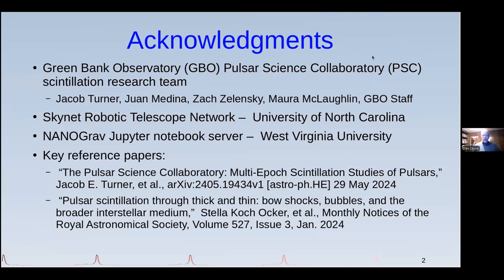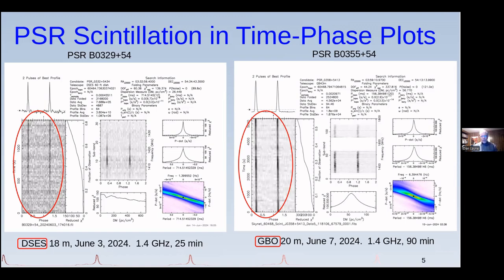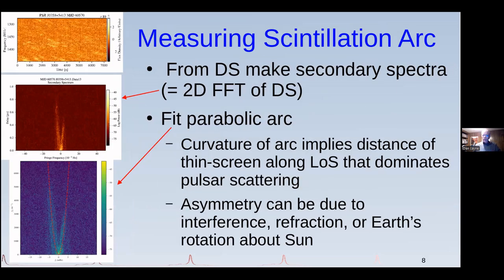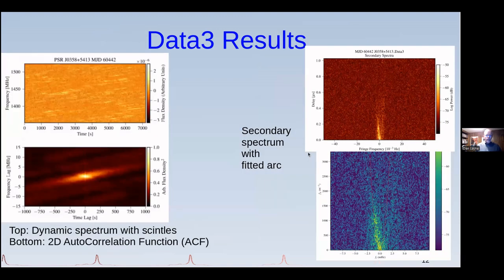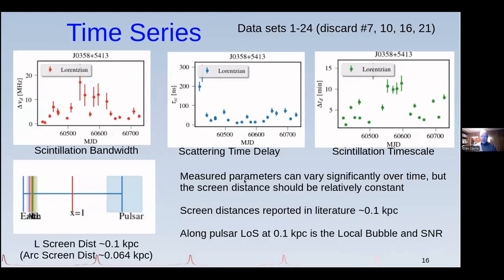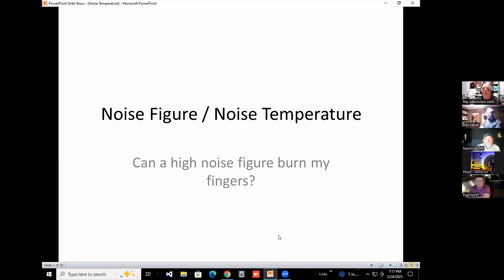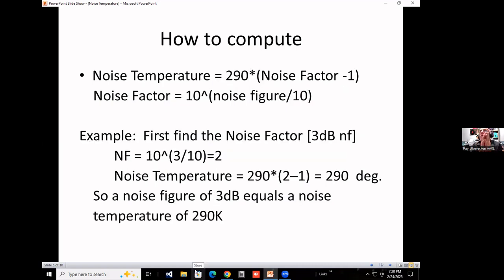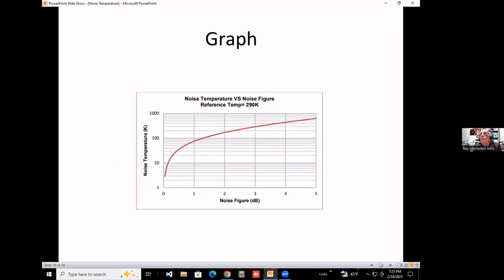Science Meeting 2/24/25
Pulsar Scintillation and Noise Figure / Noise Temperature presentations